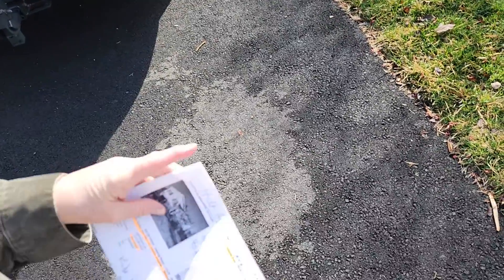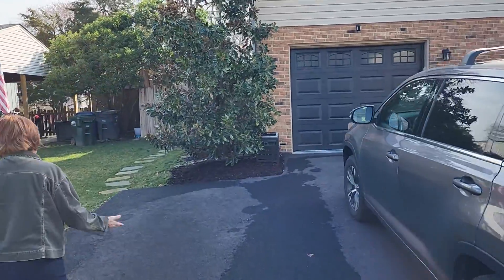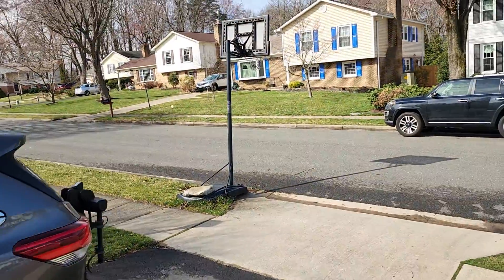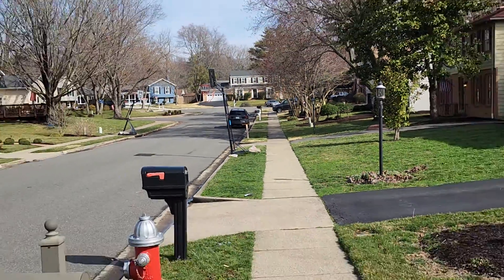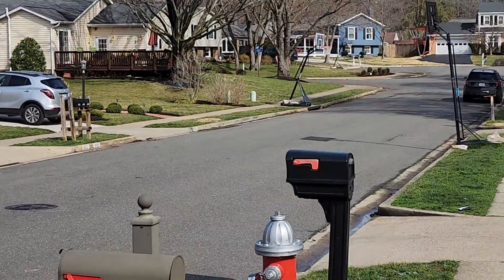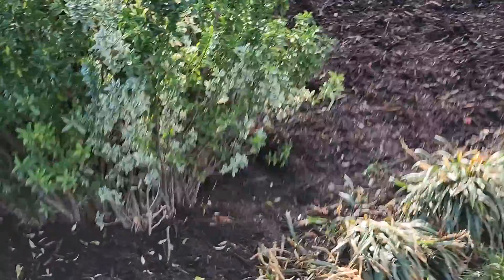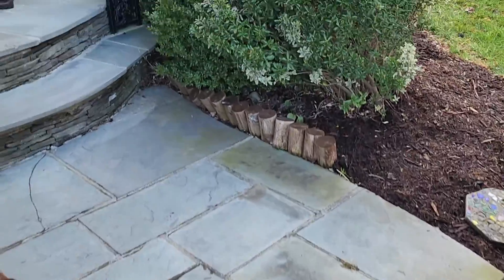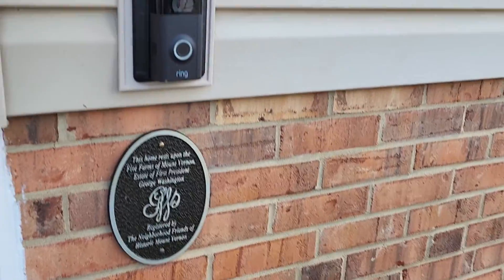FRONT YARD, 8717 Parry Ln, Fort Hunt, VA on March 10